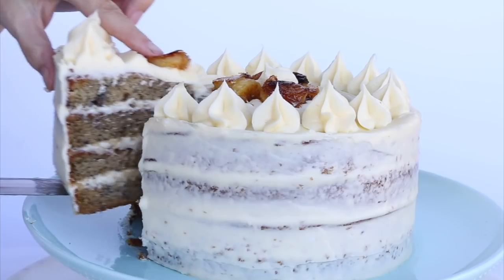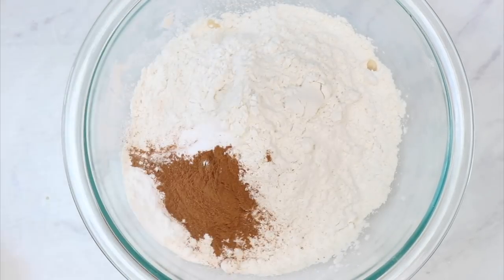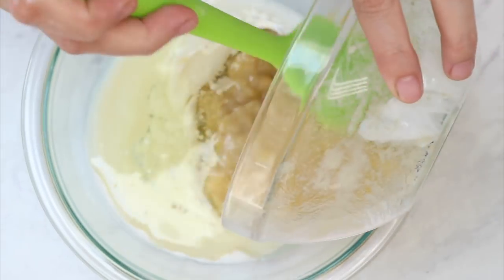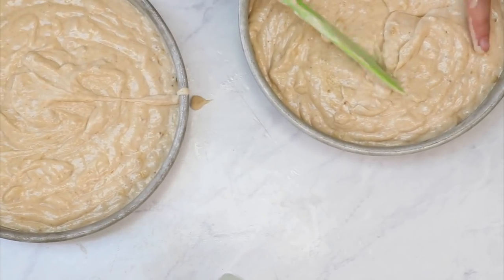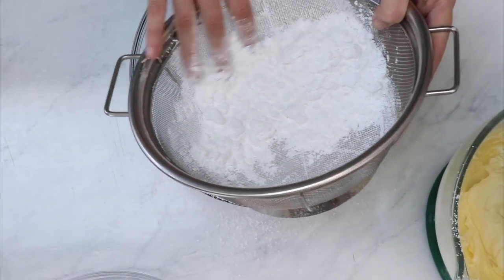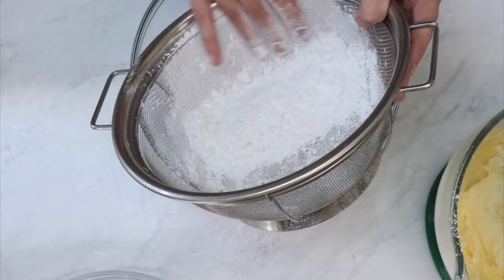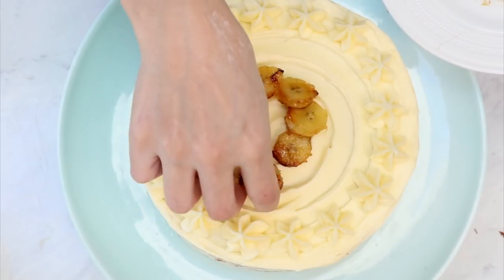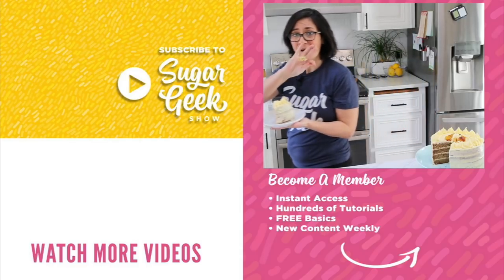The Best Moist Banana Cake Recipe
How to make the most amazing banana cake recipe that is super moist, tender and out of this world delicious! The secret is frozen bananas!

Banana Cake Ingredients  ►
11 oz cake flour
1 1/2 tsp baking soda
1 tsp baking powder
1 tsp cinnamon
1 tsp salt
6 large eggs (room temperature)
8 oz sugar
3 oz brown sugar
9 oz very ripe banana puree (about 3 bananas)
4 oz vegetable oil
3 oz buttermilk (room temperature)
8 oz butter unsalted (softened)
1 tsp vanilla

16 oz cream cheese (softened)
8 oz butter unsalted (softened)
1 tsp orange extract or vanilla
1/2 tsp salt
36 oz powdered sugar (8 cups) (sifted)